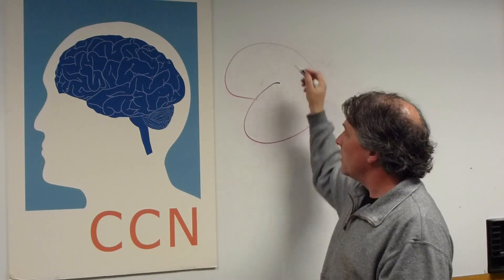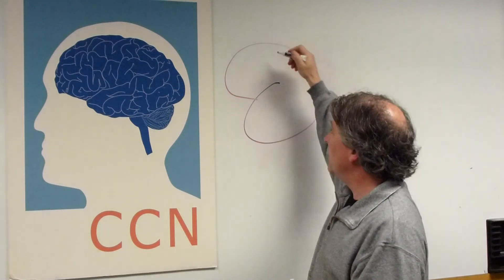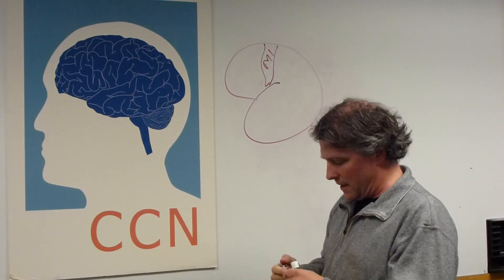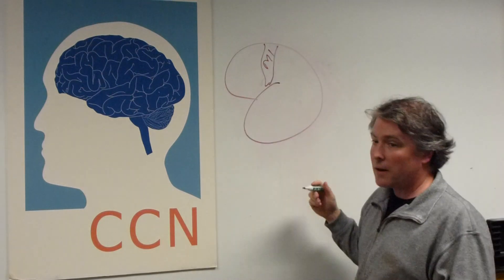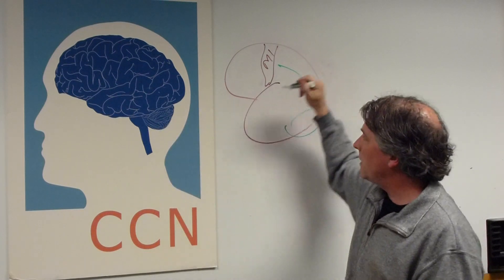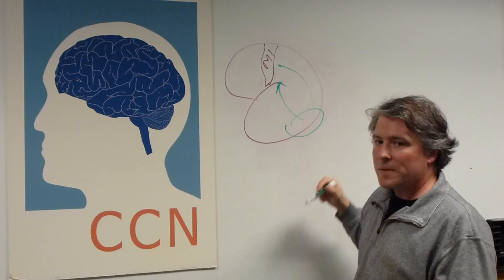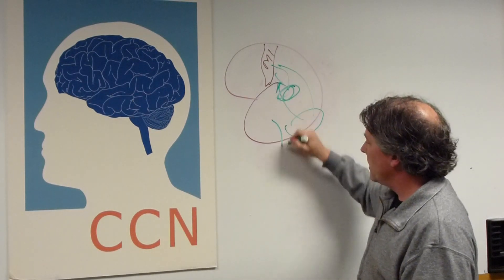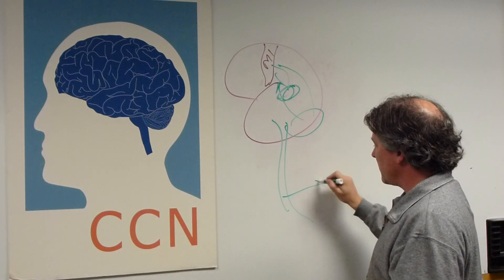NEUROSCI 507/BME 517 Neuronal Control of Movement course intro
NEUROSCI 507/BME 517 Neuronal Control of Movement
Instructor: Marc Sommer
Course for graduate and upper-level undergraduate students to provide them with an understanding of the neuronal circuits that move our bodies and with techniques for analysis, simulation, and modification of these circuits by neural engineers. Topics start in the periphery with muscles, the spine, and functional electrical stimulation; then proceed centrally to subcortical circuits, deep brain stimulation, and forward models; and conclude with cerebral cortical networks and population decoding. Students are expected to have background in bioelectricity and Matlab programming. Prerequisites: BME 301L or consent of the instructor.